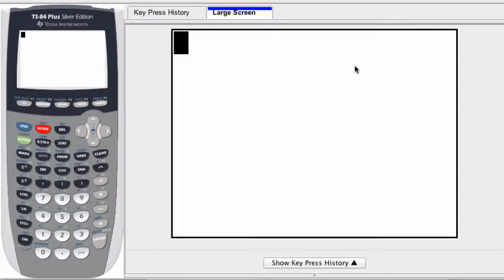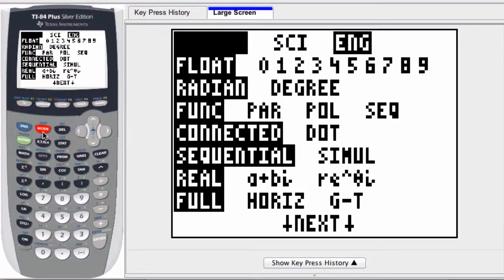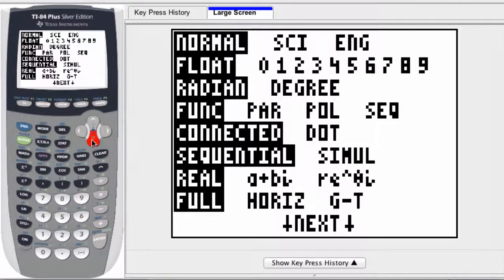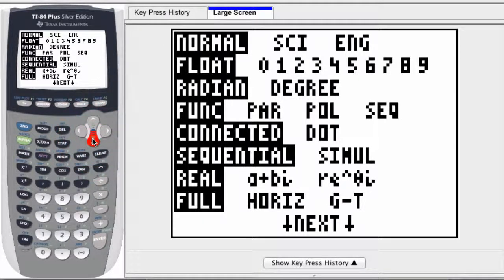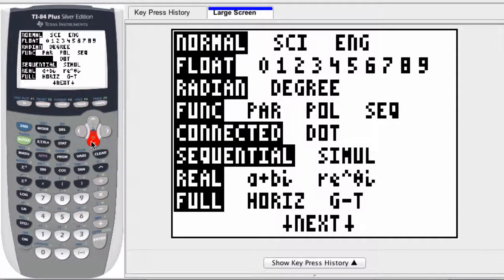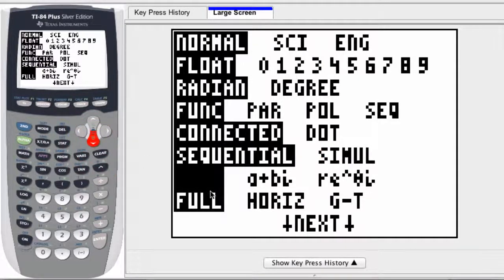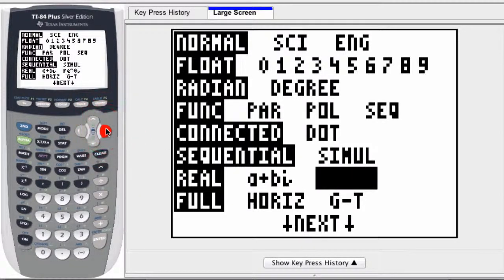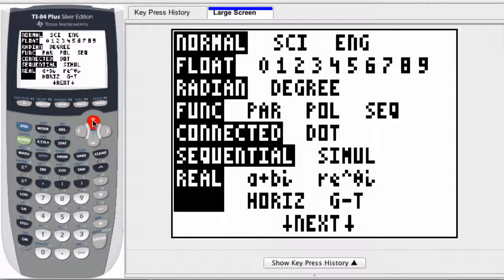Graphing Calculator - Mode Overview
a brief review of the mode settings that are available on a graphing calculator